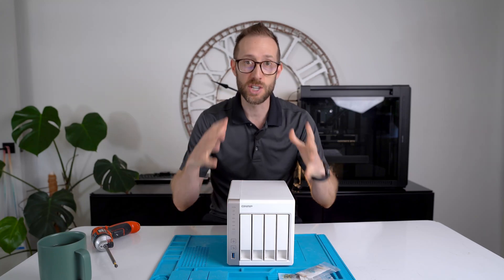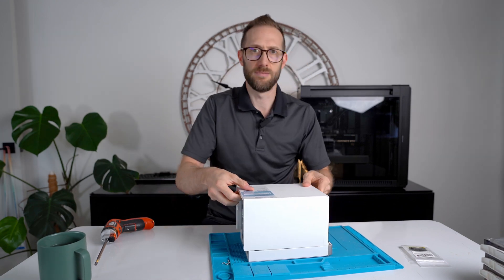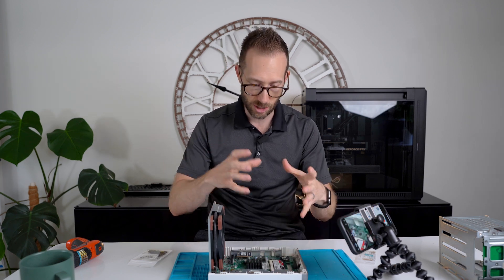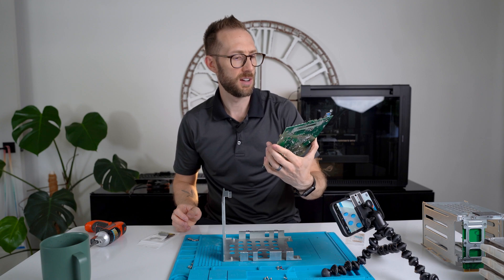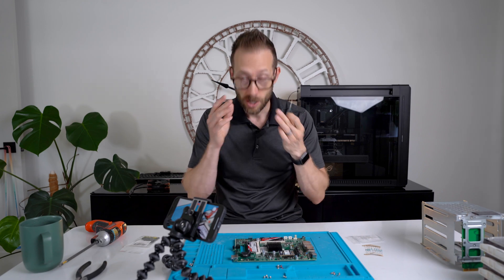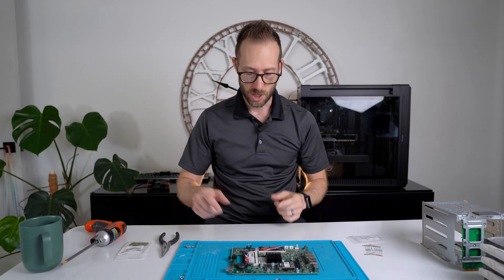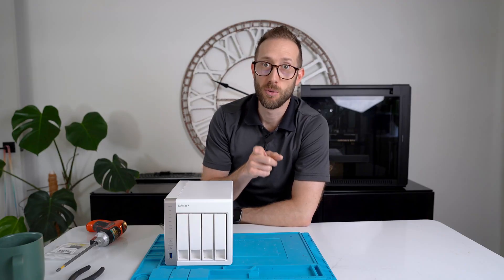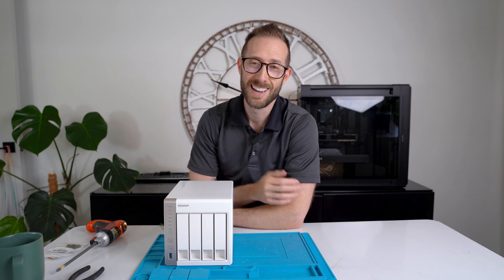QNAP NAS Red Light Fix Instructions (No Solder Solution)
This solution could work for you if you are experiencing four red lights on your QNAP or Synology NAS (Network Access Storage). Watch as I tear down my QNAP TS-451 and install a 100-oms resistor using jumper pins to fix it. It's easy and only takes about 10-15 minutes to complete without needing to solder anything.

TIMESTAMPS
0:00 What You Need
0:40 Tear Down
3:40 Resistor Installation
6:30 Testing
6:55 Conclusion